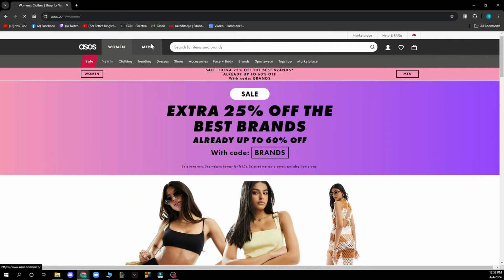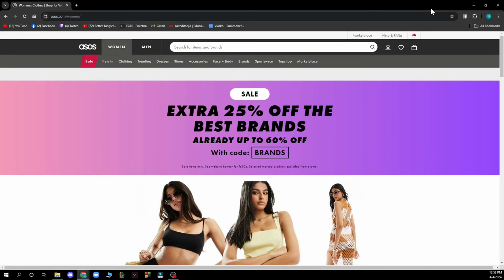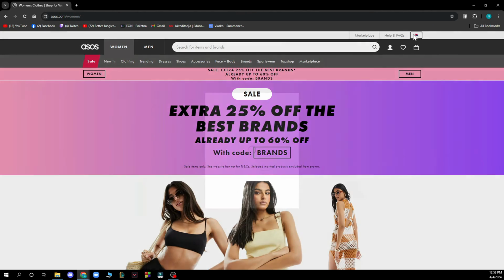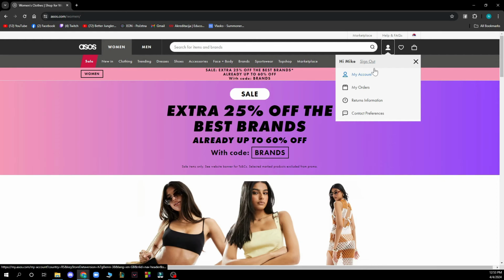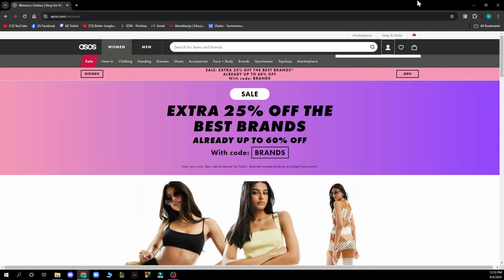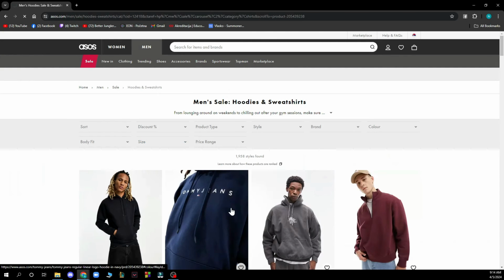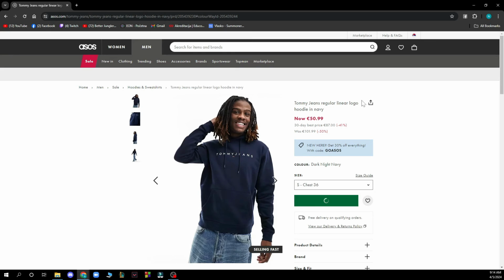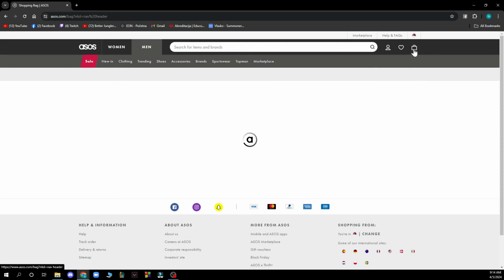How To Apply Discount Codes or Promotions on ASOS (Quick Tutorial)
In this video I will show you How To Apply Discount Codes or Promotions on ASOS. It would be good if you watch the video until the end so that you don't miss important steps.